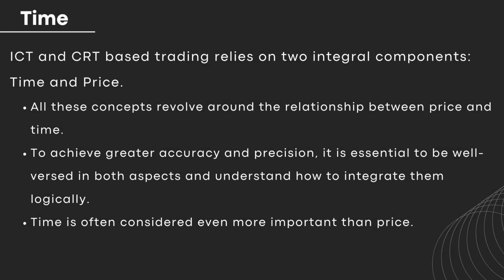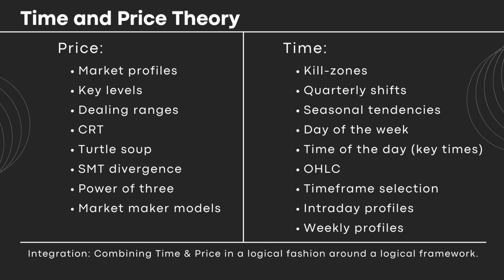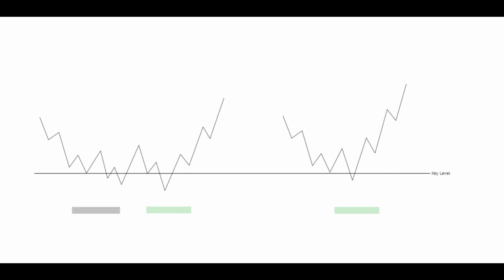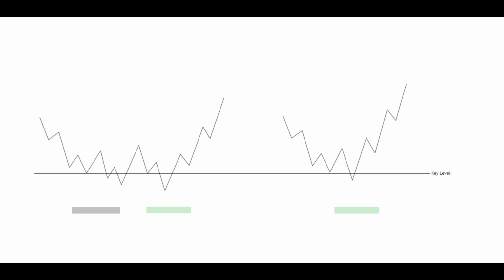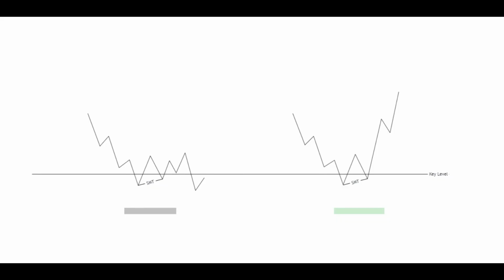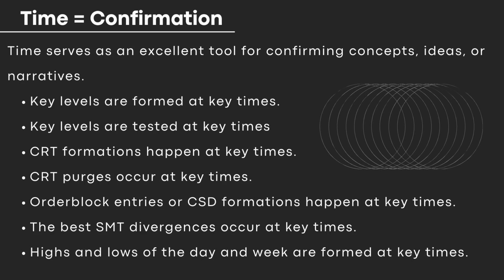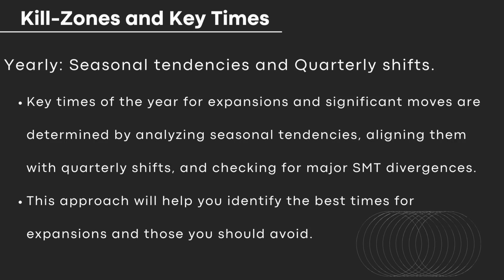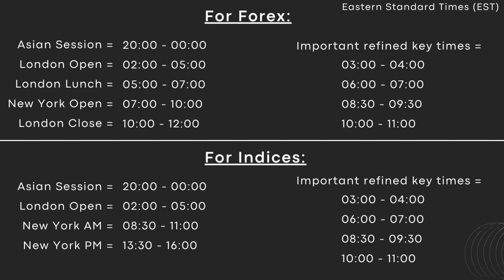Chapter 17- Time -CRT